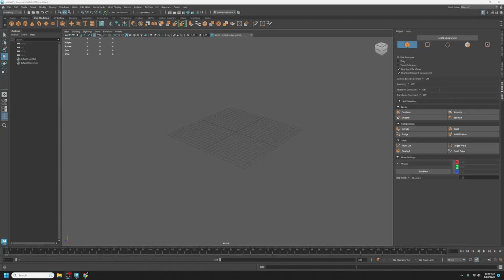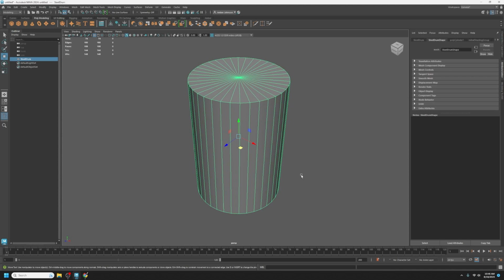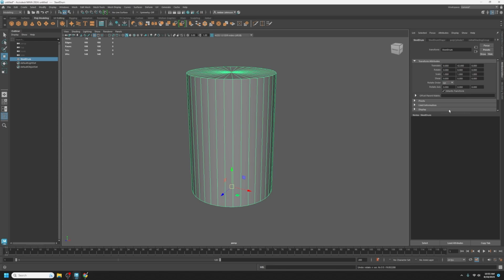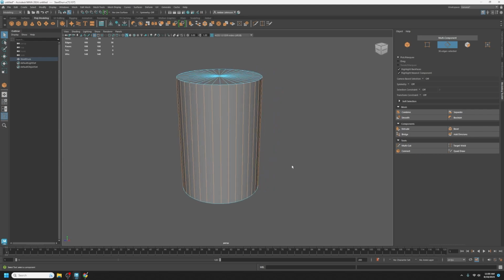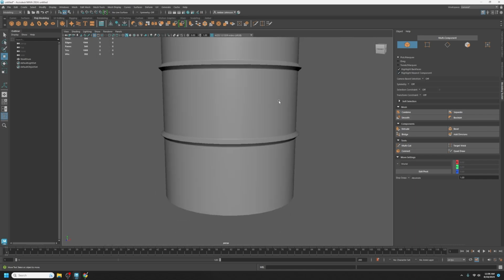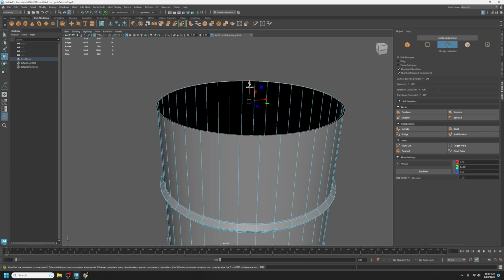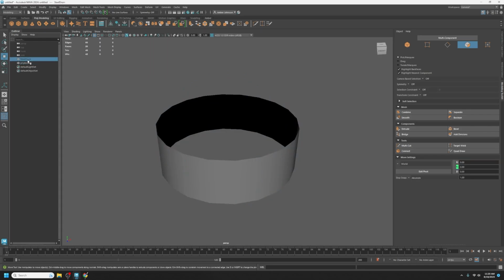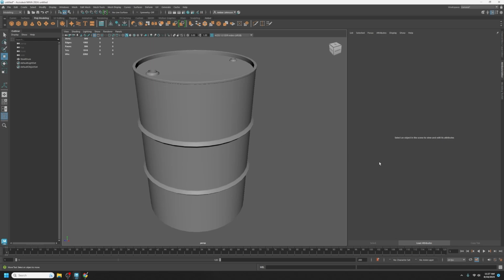SGD 114 Steel Drum Model